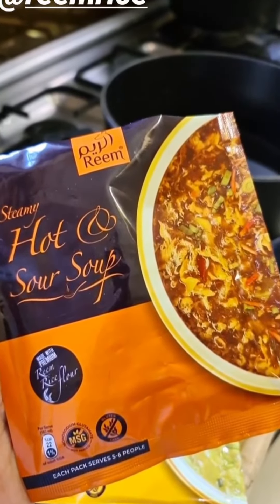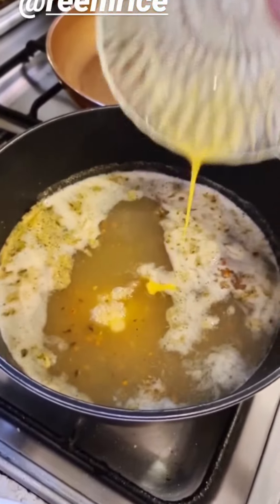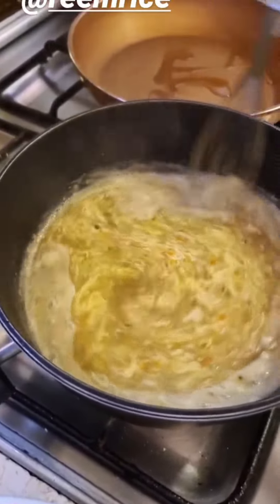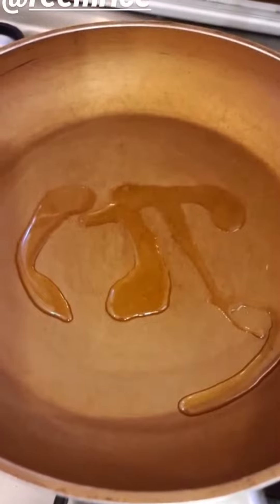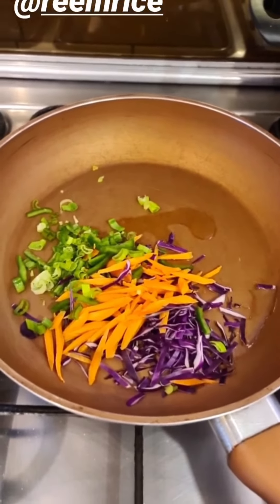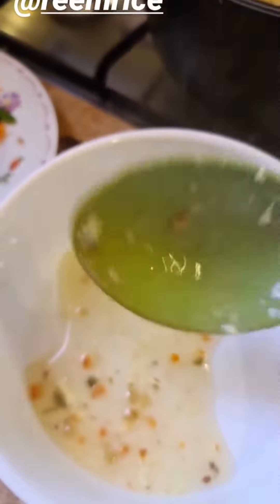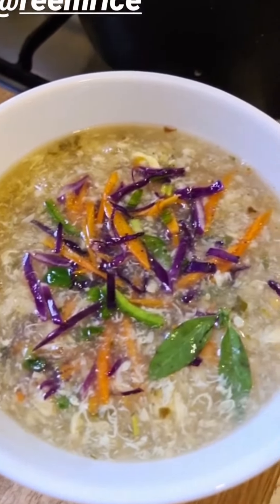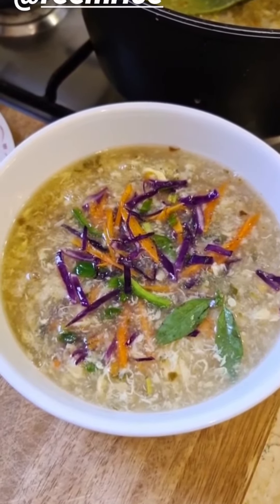Reem Steamy Soups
The amazing food blogger Natasha Qizilbash started her iftar treats with Reem’s Steamy Hot & Sour soup! Watch how easily she made a bowlful of the delicious soup and added her own twist to the taste!